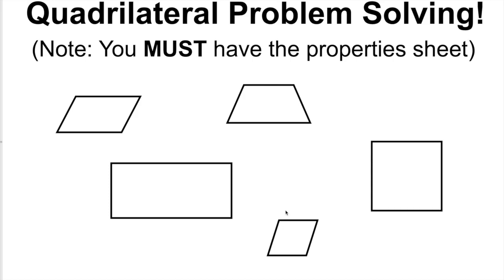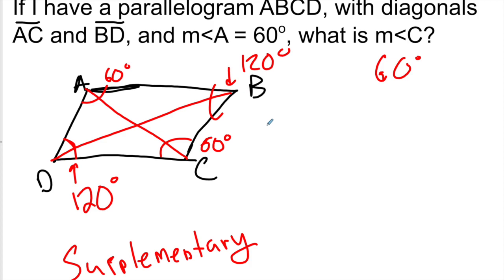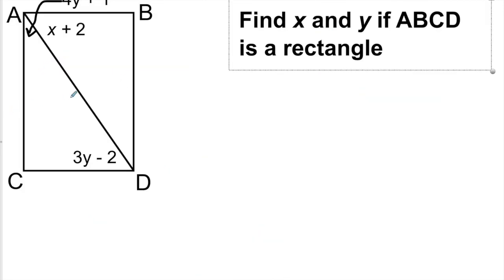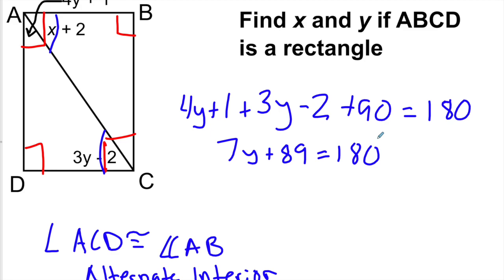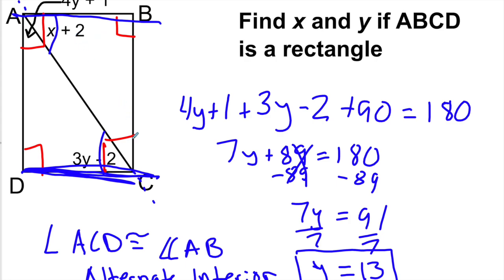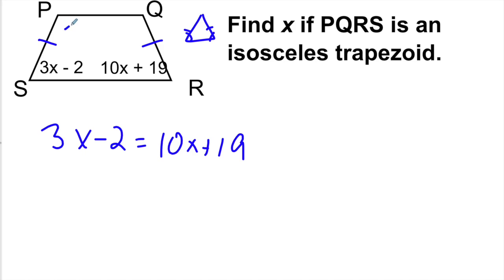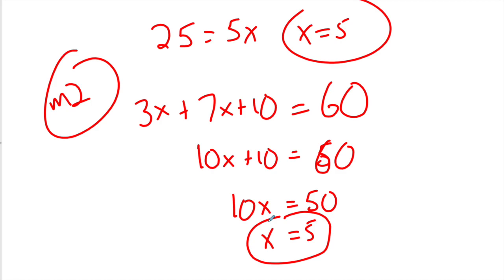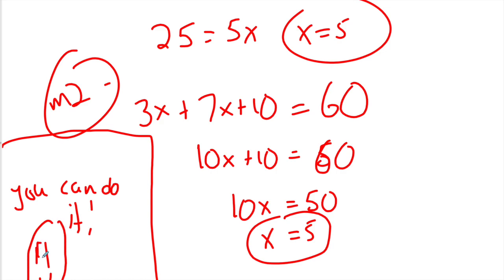Quadrilateral Problem Solving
Hey folks! In this video, I use the properties of quadrilaterals (focus on parallelograms, rectangles, rhombuses, and trapezoids) to solve problems. PLEASE make sure you have access to the parallelogram properties chart as well as your trapezoid/kite notes.

0:00 - Intro
2:00 - Parallelogram Question I (I Do)
4:37 - Parallelogram Question II (We Do)
10:22 - Rectangle Question (We Do)
18:45 - Trapezoid Question (We Do)
20:53 - Parallelogram Question III (You Try!)
25:53 - Trapezoid Problem II (You Try!)